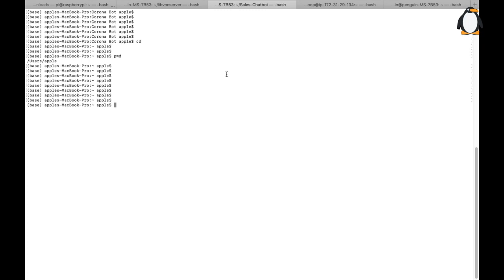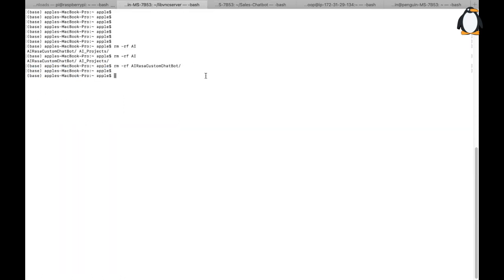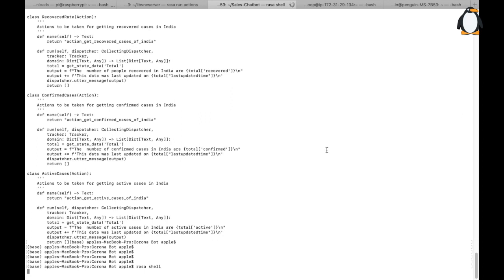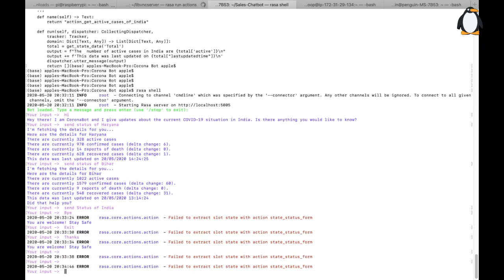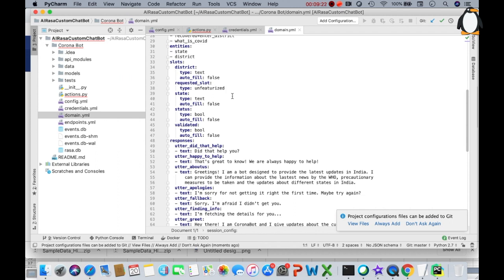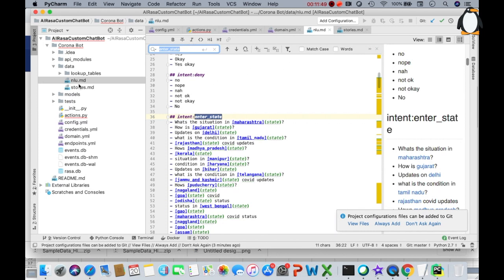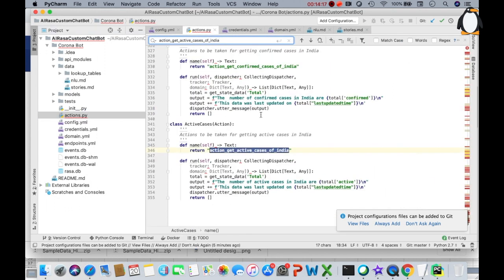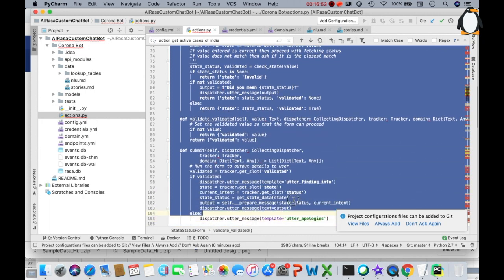Chatbot conversation using RASA NLP | Business Sales Automation Part-1